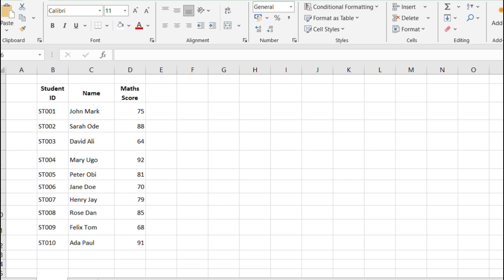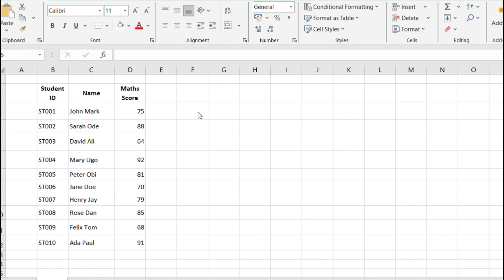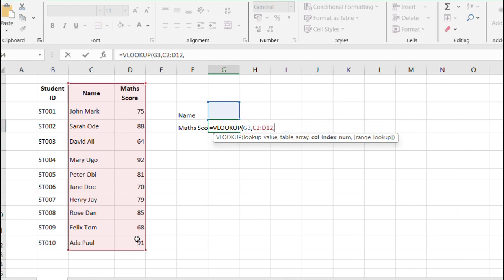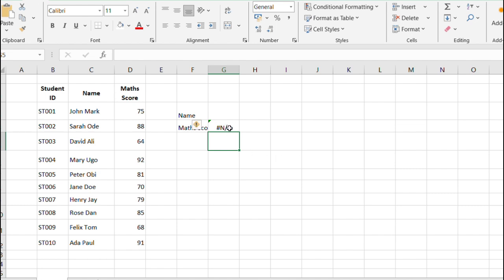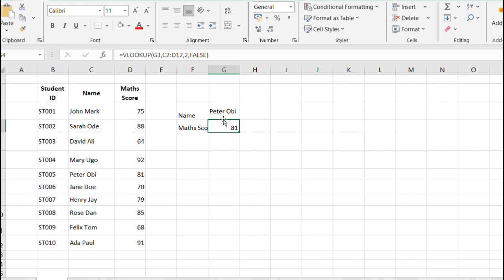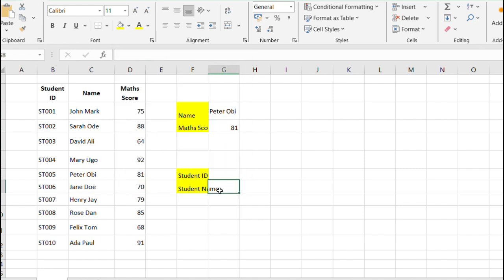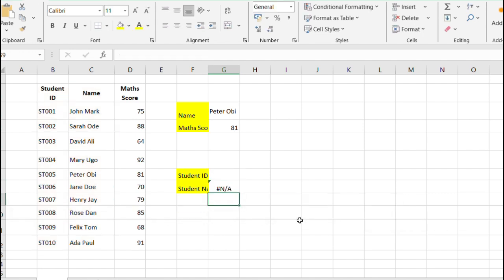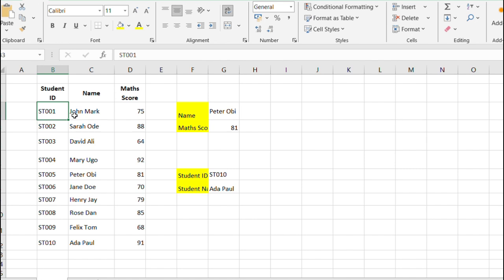V LOOK UP MADE SIMPLE: STEP BY STEP TUTORIAL